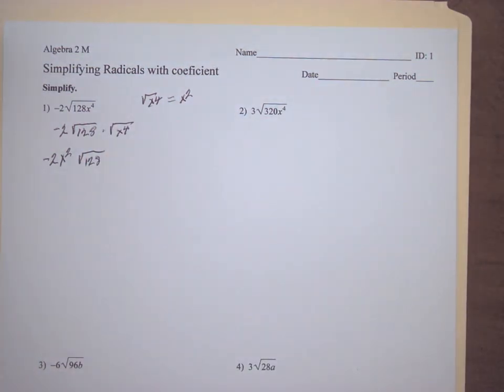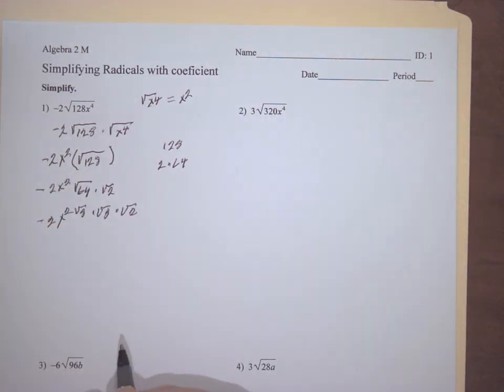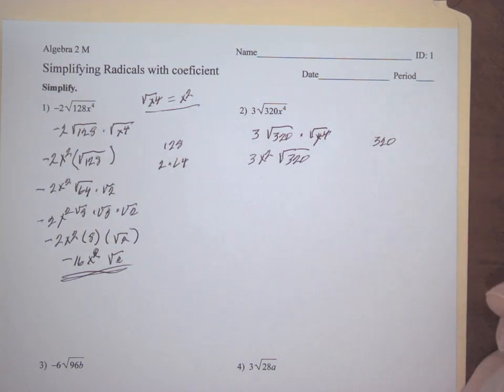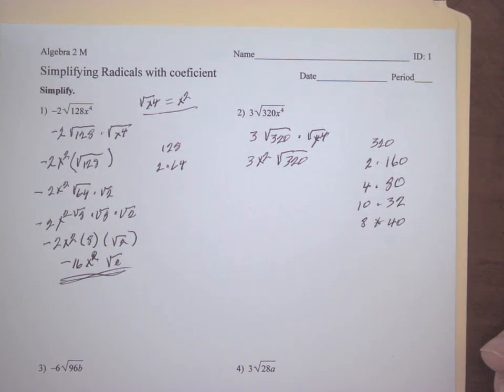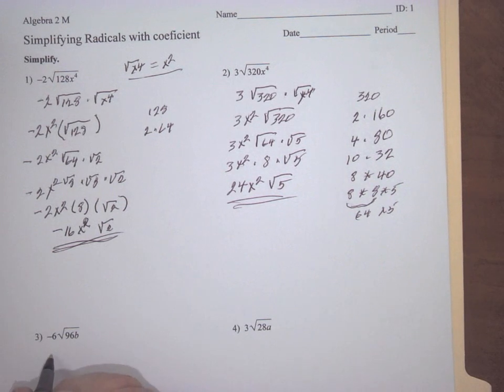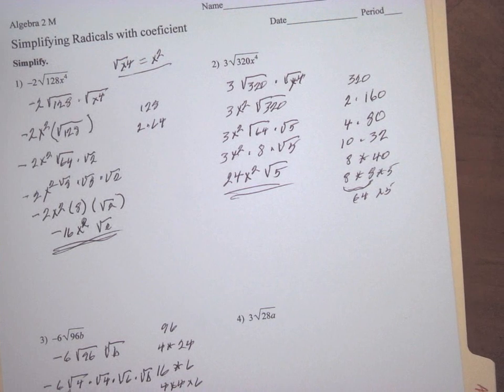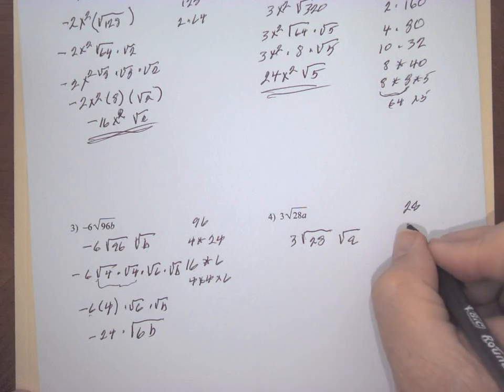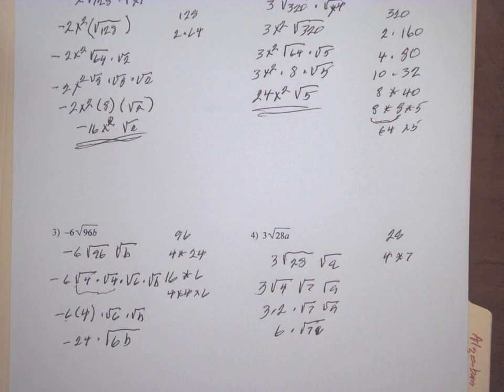simplifying Radicals with a coefficient